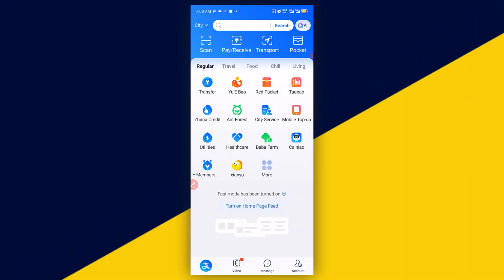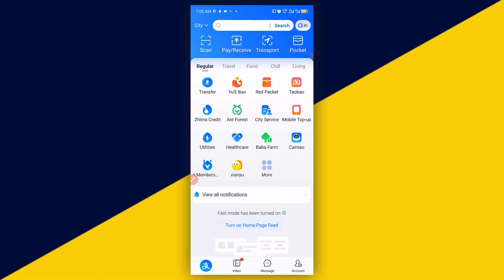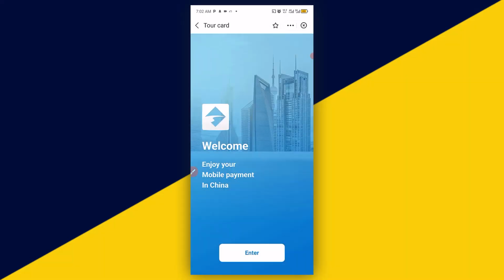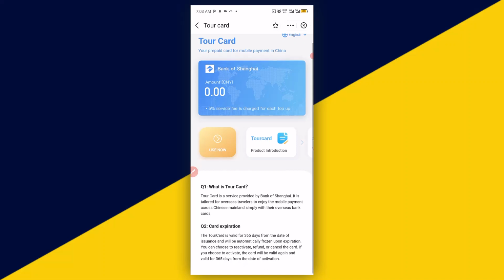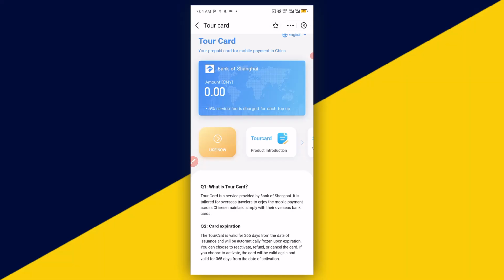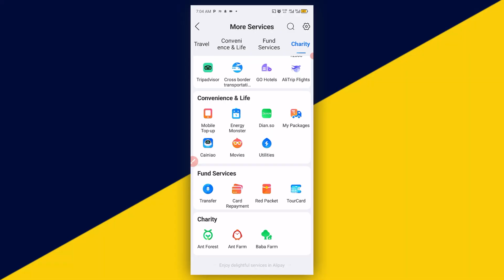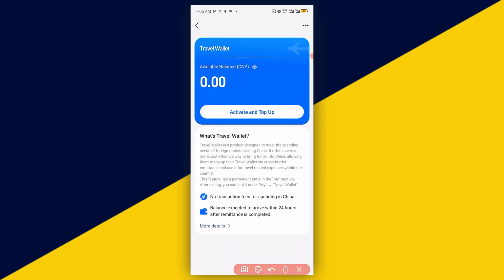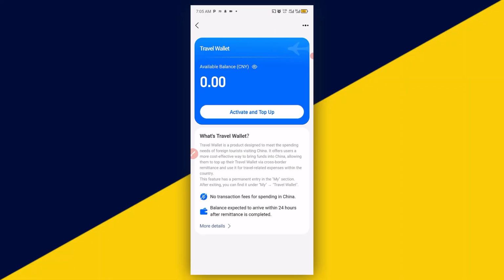The TRUTH About Alipay TourCard vs Travel Wallet!